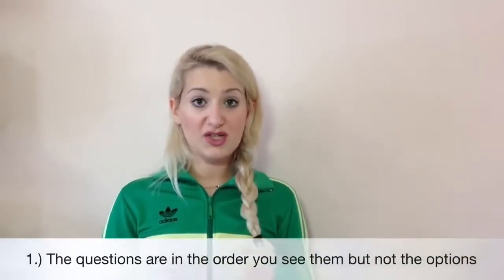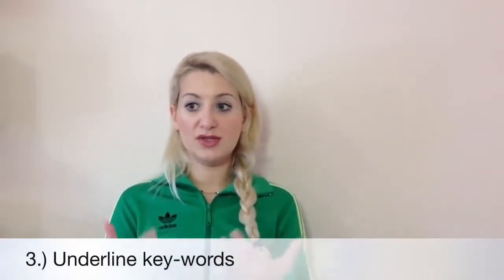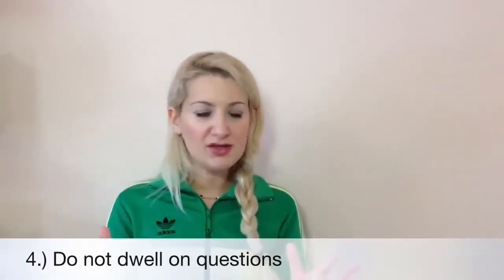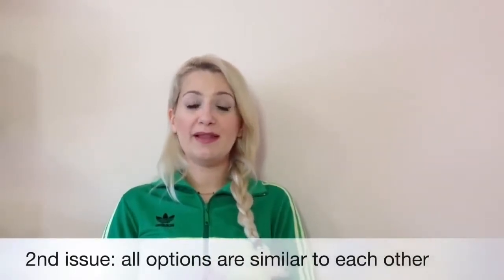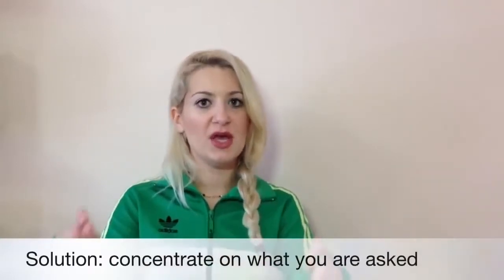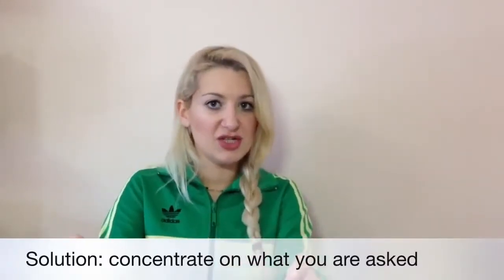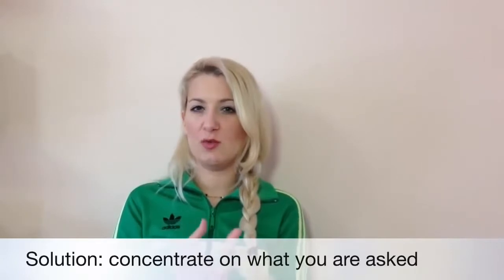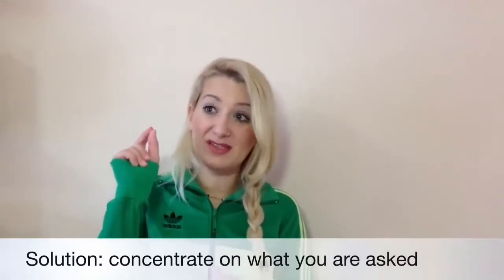IELTS Listening TIPS for Multiple Choice PROBLEMS english video